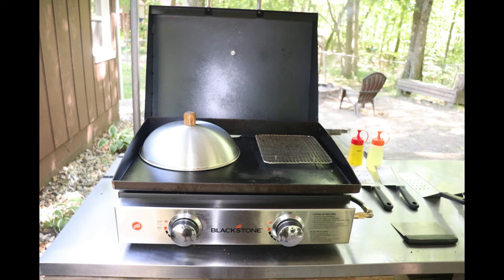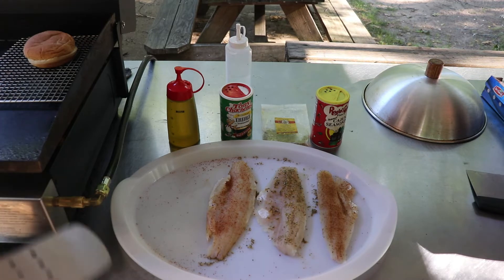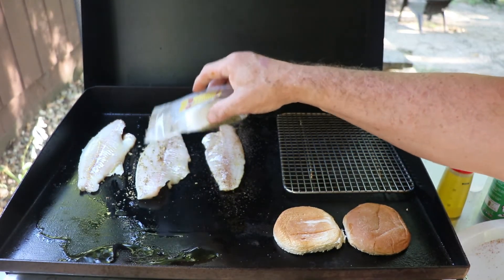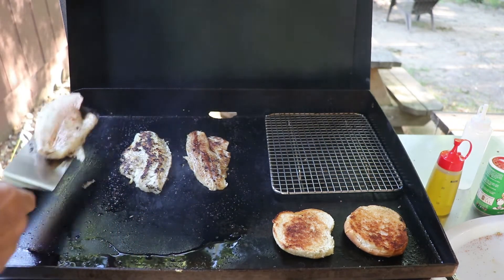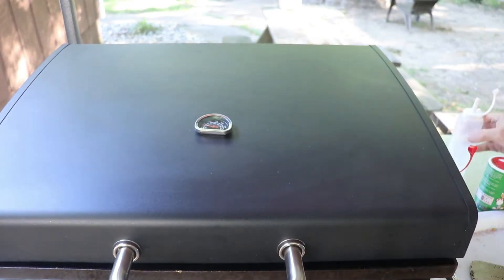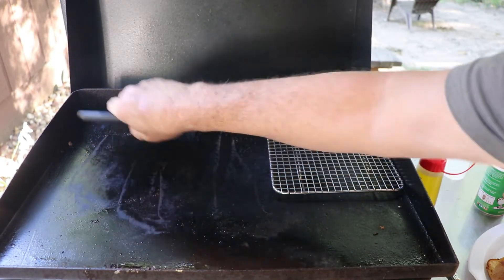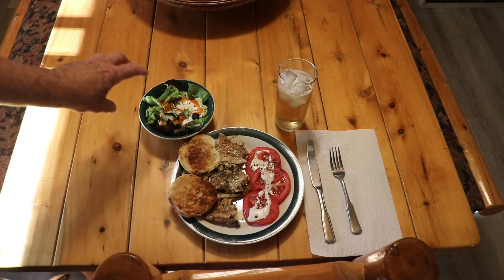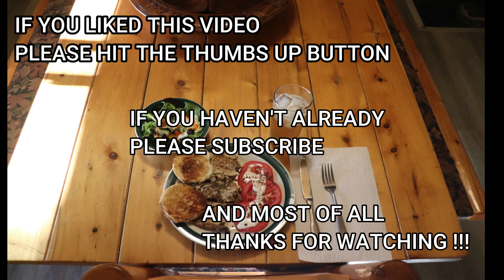WALLEYE FILET DINNER ON A BLACKSTONE PORTABLE GRIDDLE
A easy method of cooking a walleye filet dinner on a Blackstone Portable Griddle for one or two people .